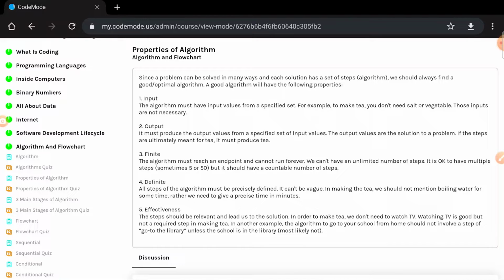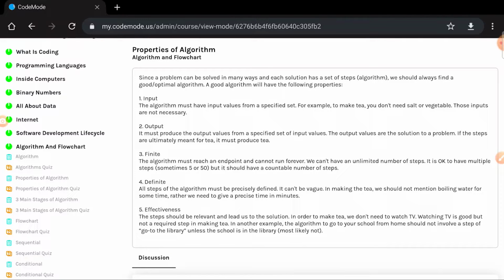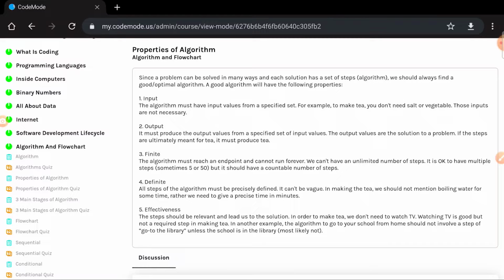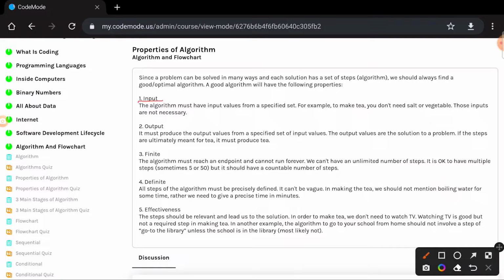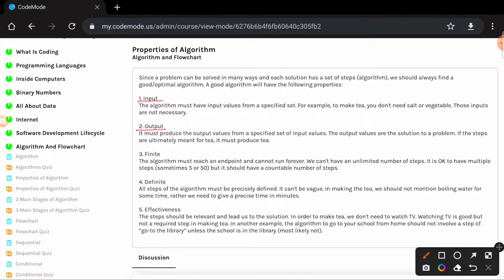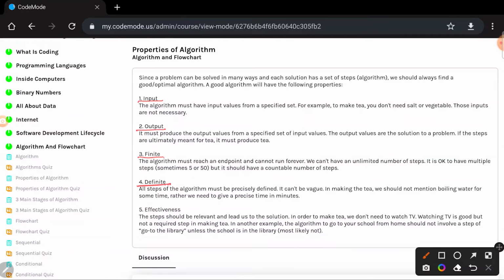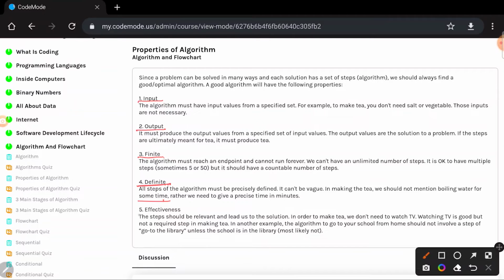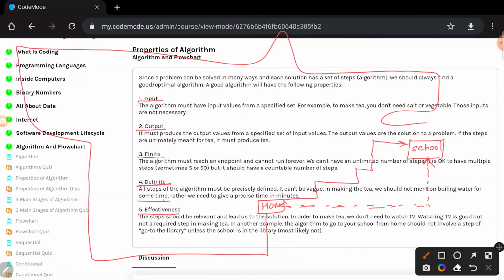Characteristics of a good algorithm || What is a good algorithm || how to write good algorithms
Characteristics of a good algorithm
What is a good algorithm
how to write good algorithms
How to make an algorithm
Easiest way to writing an algorithm
algorithm
how to write a good algorithm
process of writing a good algorithm
ways to write a good algorithm
good algorithm
what is good algorithm
features of a good algorithm
features of algorithm
main features of a good algorithm
how to write an algorithm
steps to write an algorithm